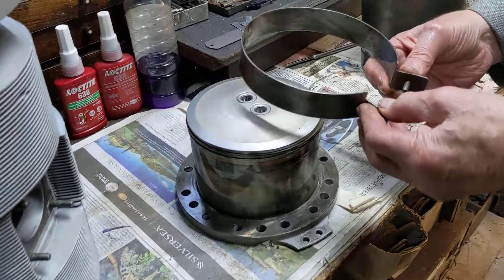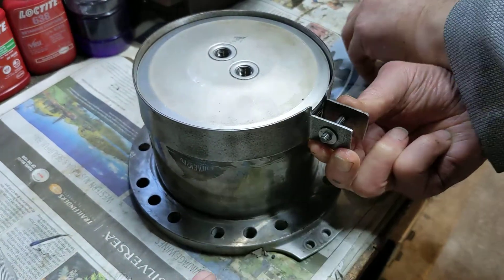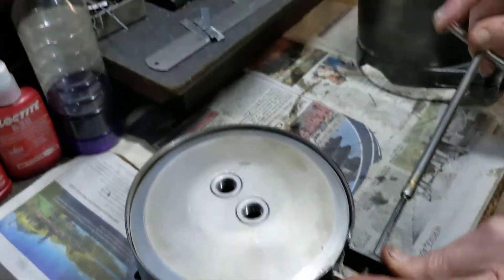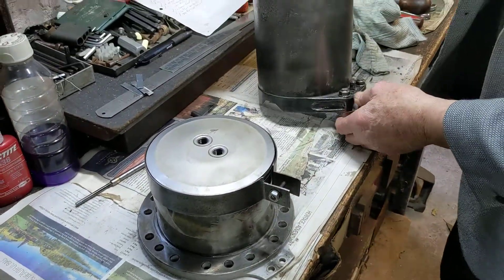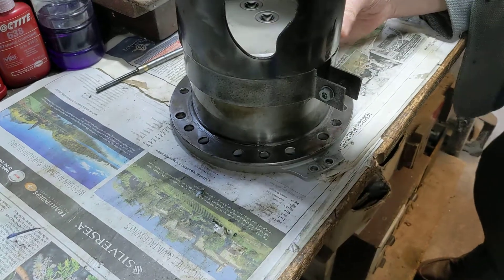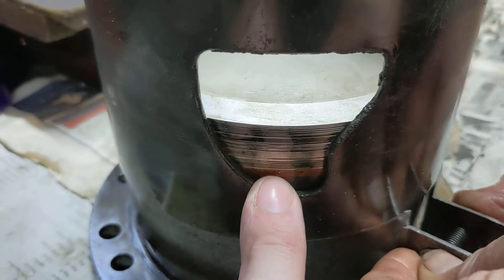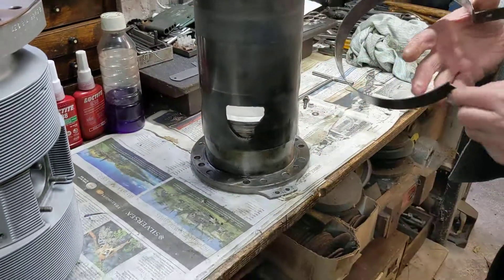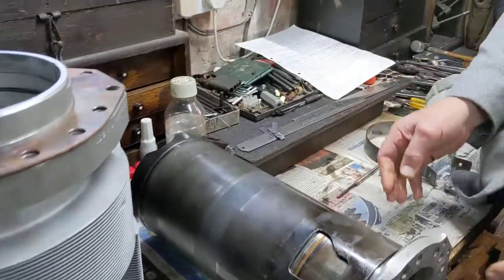Ring compression tool in action.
Quick demonstration of the ring compression tool made by Bob. Another job off the list, another step closer to firing up the beast! 💪